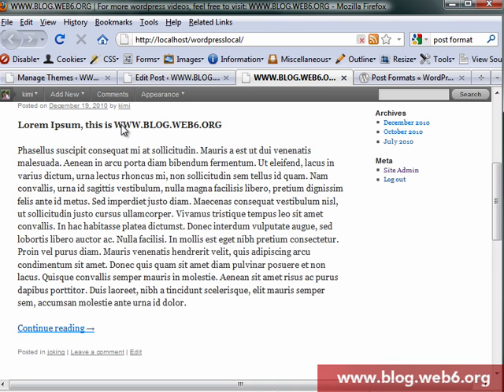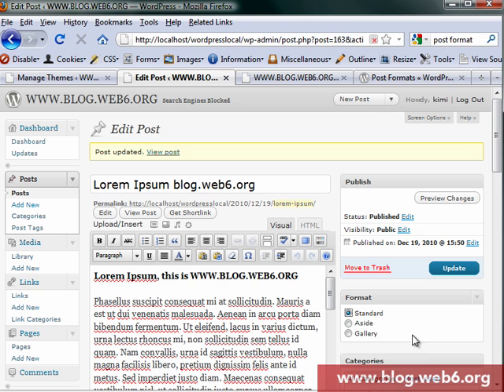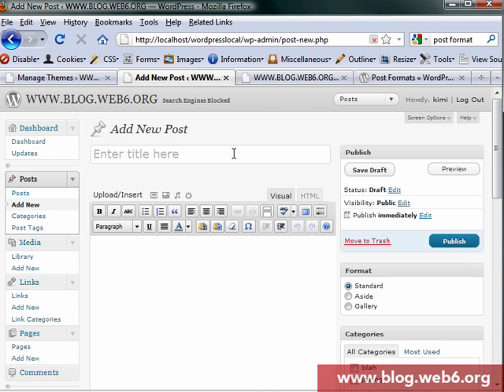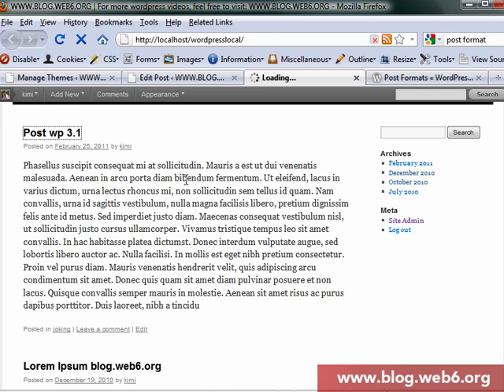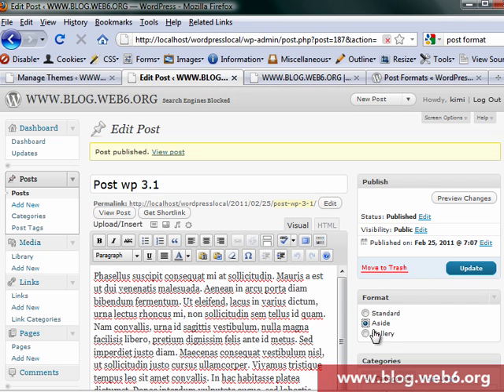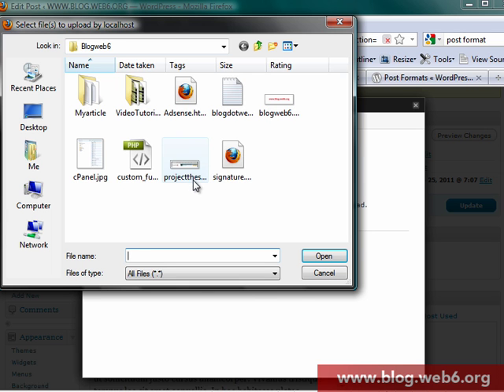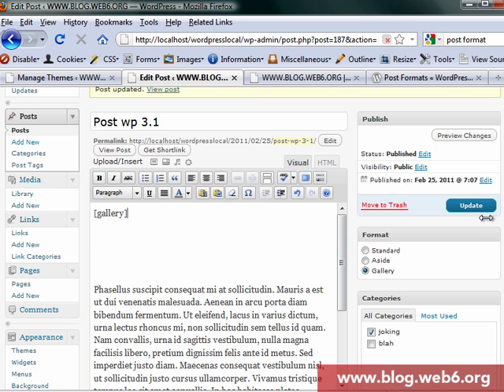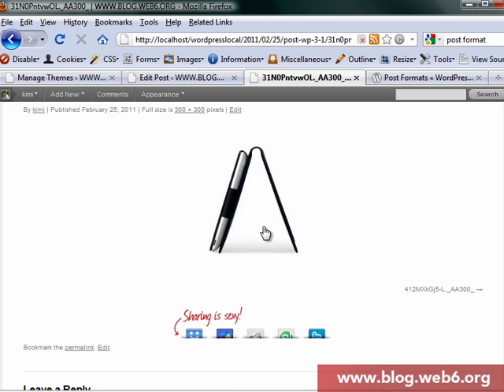WordPress 3.1 Post Format Explained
Wordpress 3.1 post format is explained.

Thanks!